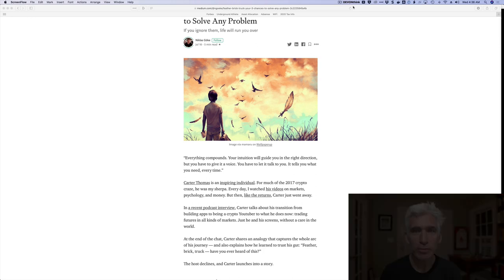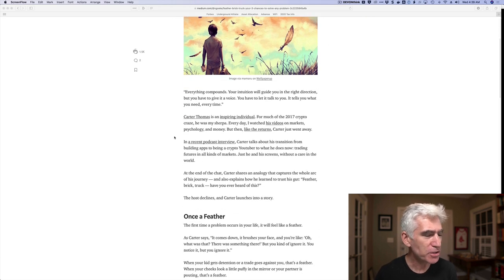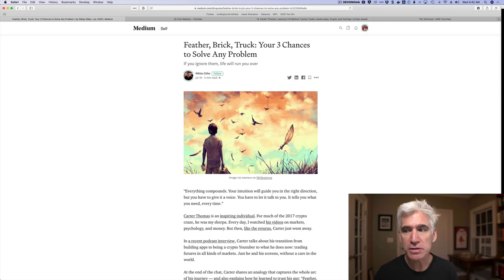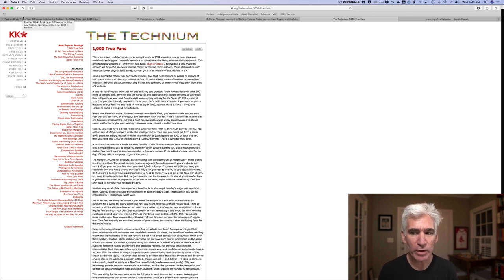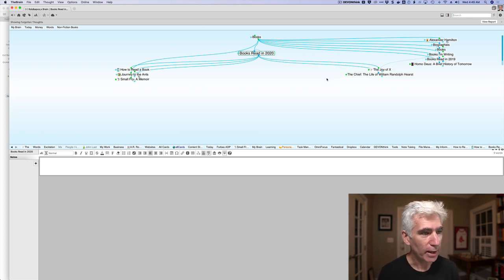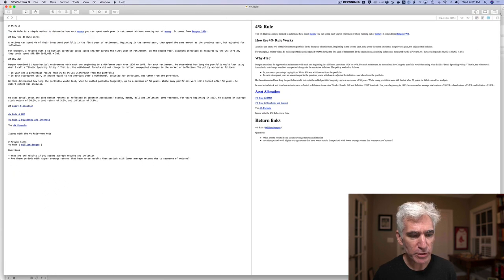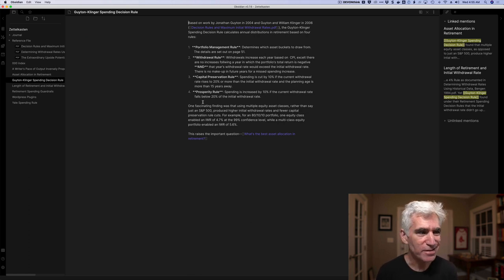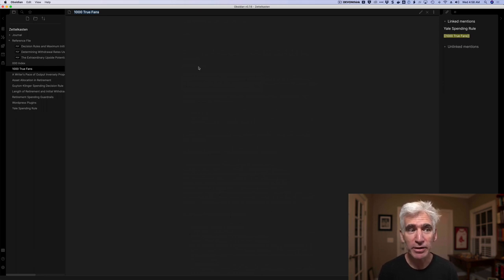How to Remember Everything You Read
Yes, it is possible to remember everything you read, or at least the important parts. In this video I describe the Zettelkasten and the tools I use to build my second brain.

How to Take Smart Notes

How to Read a Book

TOOLS & BOOKS I LOVE

My Book (of course)

ABOUT ME